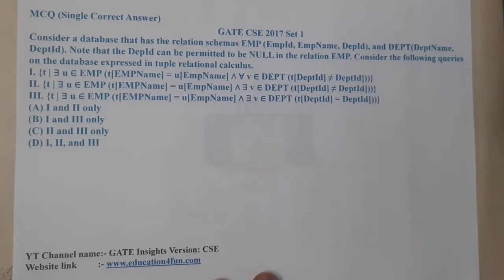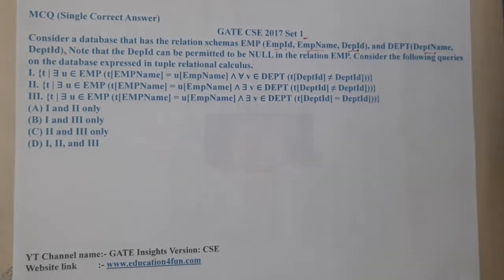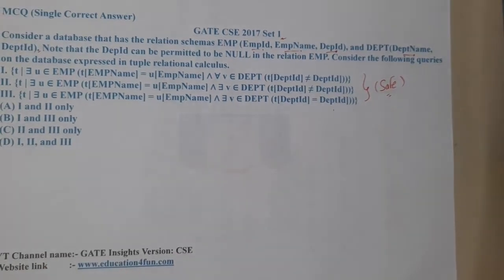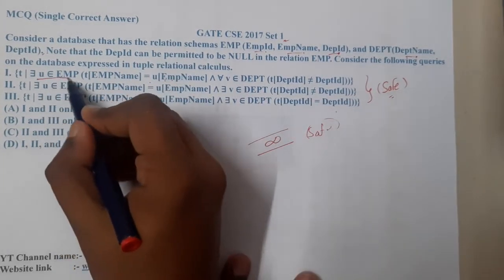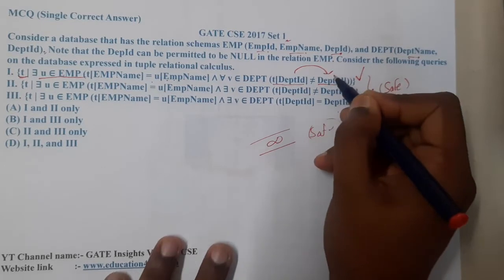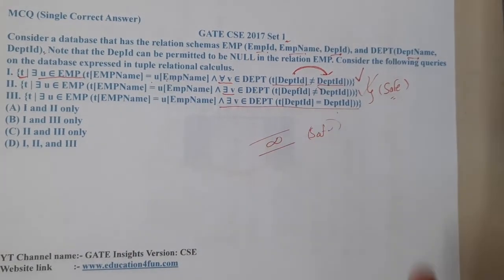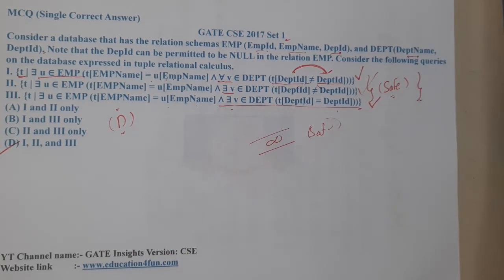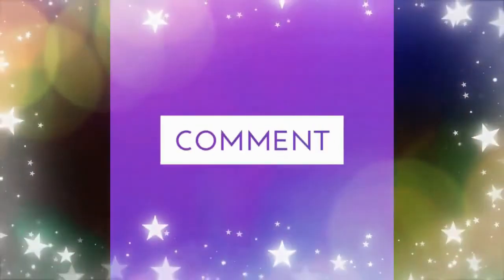GATE CSE 2017 SET 1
Consider a database that has the relation schemas EMP (EmpId, EmpName, DepId), and DEPT(DeptName, DeptId). Note that the DepId can be permitted to be NULL in the relation EMP. Consider the following queries on the database expressed in tuple relational calculus.
I. {t | ∃ u ∈ EMP (t[EMPName] = u[EmpName] ∧ ∀ v ∈ DEPT (t[DeptId] ≠ DeptId]))}
II. {t | ∃ u ∈ EMP (t[EMPName] = u[EmpName] ∧ ∃ v ∈ DEPT (t[DeptId] ≠ DeptId]))}III. {t | ∃ u ∈ EMP (t[EMPName] = u[EmpName] ∧ ∃ v ∈ DEPT (t[DeptId] = DeptId]))}(A) I and II only(B) I and III only(C) II and III only(D) I, II, and III